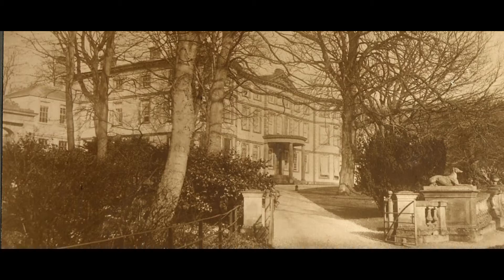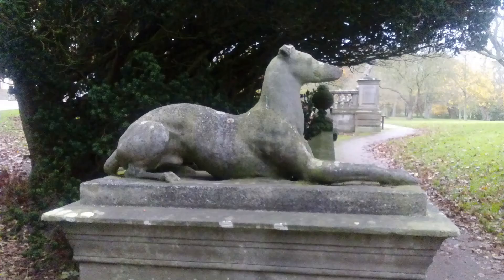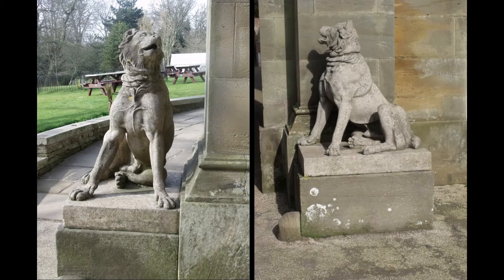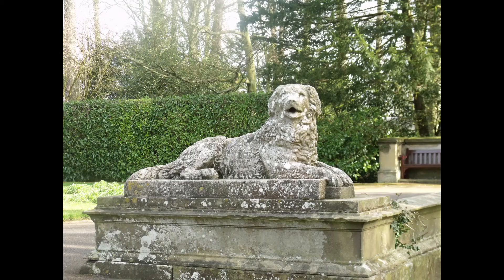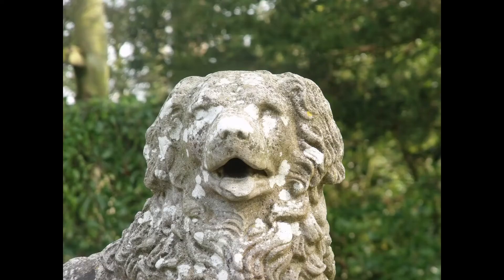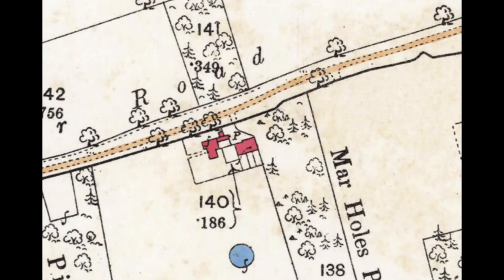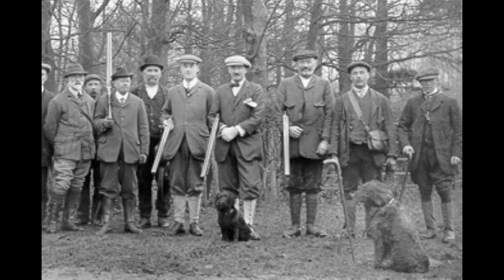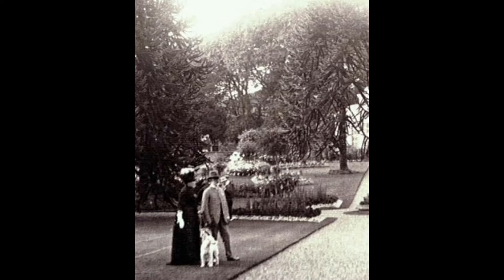Into the Picture Podcast: The Lloyd Greame's Dogs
There can be very little doubt that the Lloyd-Greame’s of Sewerby Hall loved their dogs. The evidence is quite literally set in stone around the grounds. Three pairs of dog statues decorate the gardens and there is a dog cemetery at the back of the House.
On the balustrade at the front of the house, two greyhounds stare out to sea. Lying with their legs stretched out in front of them and their heads up and alert they look tense, as if they are poised, ready to run at the word of command. These are not pets, but sporting dogs.

To the side of the house, flanking the archway that divides the stockyard from the front lawn are two massive guard dogs. Their location reinforces their role as guards, protecting the family’s privacy from any member of the estate staff who might happen to stray into the family’s garden.

The last two dogs are either side of the steps onto the terrace in the pleasure garden and are very different to the others. They are two spaniels, lying in a relaxed, reclining position, their legs lazily stretched forward. Their heads are slightly turned and their mouths open. These are neither sporting animals nor guard dogs, but pets. Their position and expression suggests playfulness that they are, perhaps, waiting to run after a ball or a stick.

As well as their stone dogs, the Lloyd Greame’s also had real dogs. The estate kennels were situated behind the home farm, on land now outside the bounds of the estate. The kennels do not survive, but old maps clearly show them as a large building with three separate yards at the rear. The dogs kept here would have been hunting and other working dogs, and it is no coincidence that the game keeper’s house was situated in an adjacent building.

The family also had pet dogs. Although by the 19th century keeping dogs as pets was not particularly new, the status of pet dogs changed dramatically during the Victorian period. The Victorian’s romantic emphasis on family and home was extended to their pets, and the dog, with its childlike trust and unconditional loyalty was the perfect addition to the Victorian family and home. Indeed, for the first time in the long relationship between humans and canines the dog actually became part of the family, and when they died they were mourned. It is from this period that the dog cemetery at the rear of the Hall dates.

We know of several dogs owned as pets by family. Yarburgh Gamaleil Lloyd Greame who died in 1890 owned a large Irish Wolfhound called Oscar. Yarburgh would take the dog on long walks to Bridlijngton quay via the Old Town and then back along the cliffs. The dog knew the route perfectly and would single-mindedly walk by himself on those occasions that his master was indisposed. A powerful animal he once jumped over the locked gates between the lodges of the gatehouse.

Yarburgh also had two virtually identical St Bernards named Nora, who once bit the postman as he came to the house, and Nona. In later years Yarbugh Gamaliel’s son, Yarburgh George would also own a Wolfhound, also called Oscar, as well as a pet fox terrier.

Today Sewerby Hall and Gardens is still a dog friendly venue and owners can walk their dogs in the footsteps of Oscar, Nora and Nona, whilst the six magnificent stone dogs that decorate the grounds are a lasting testimony to the family’s love of man’s best friend.